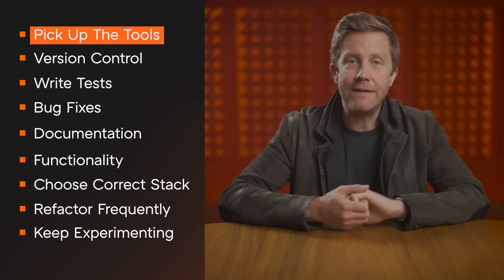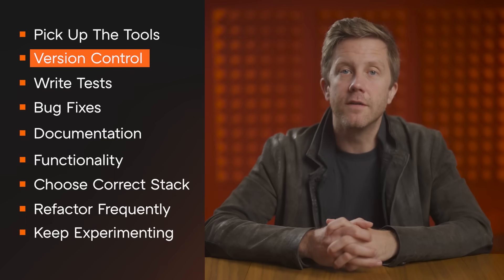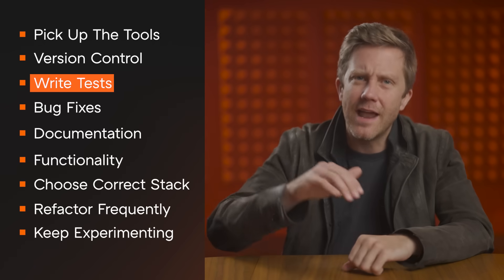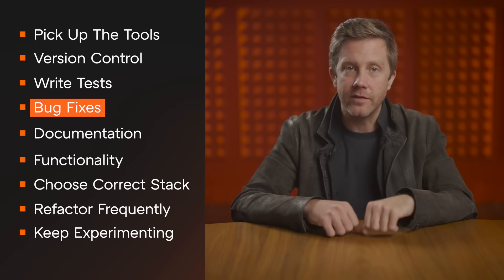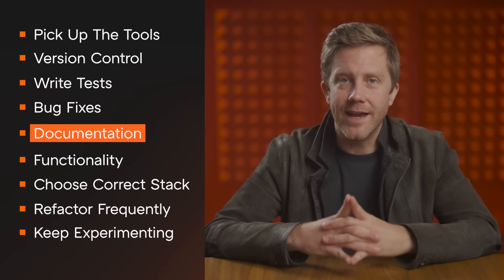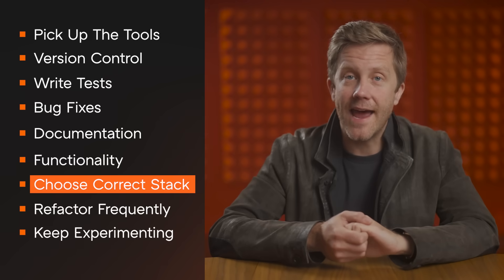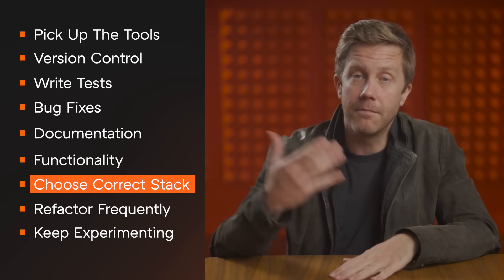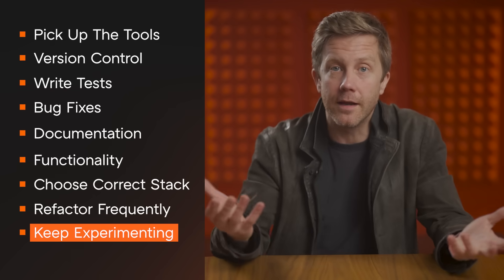How To Get The Most Out Of Vibe Coding | Startup School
AI can't yet one-shot an entire product—but with the rise of vibe coding, it's getting close.

YC's Tom Blomfield has spent the last month building side projects with tools like Claude Code, Windsurf, and Aqua, seeing just how far you can push modern LLMs. From writing full-stack apps to debugging with a single paste of an error message, AI is becoming a legit collaborator in the dev process. This video is a playbook for anyone who wants to get the most out of vibe coding and build faster.

0:00 Intro
0:54 Some vibe coding tips from YC X25 founders
4:12 First, pick your tools and make a plan
6:27 Use version control
7:23 Write tests
8:14 Remember, LLM's aren't just for coding
8:57 Bug fixes
11:10 Documentation
12:03 Functionality
13:20 Choose the correct stack
15:08 Refactor frequently
15:40 Keep experimenting!
16:21 Outro